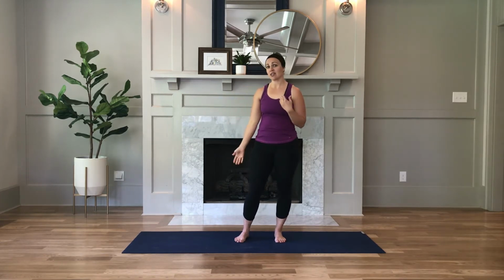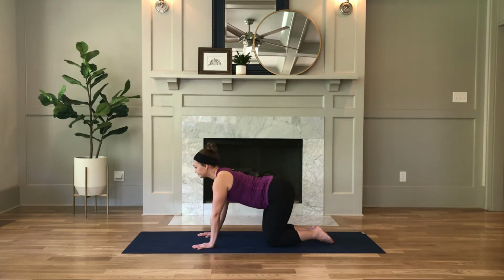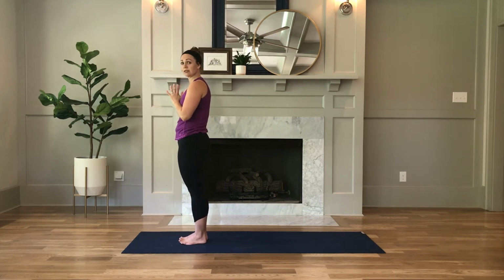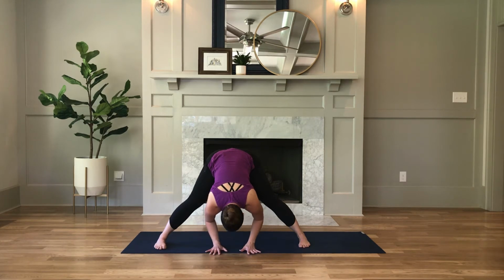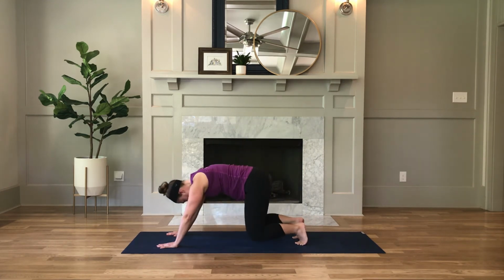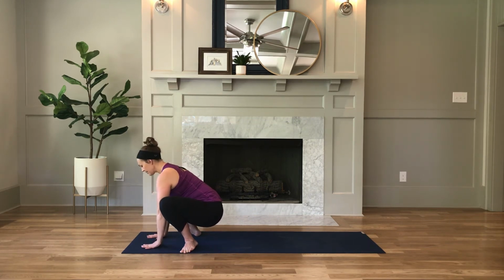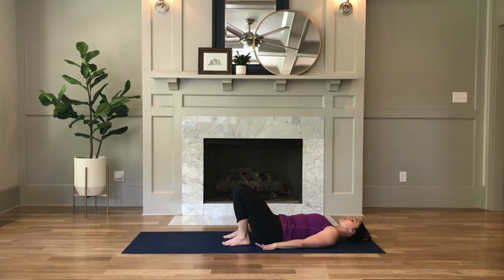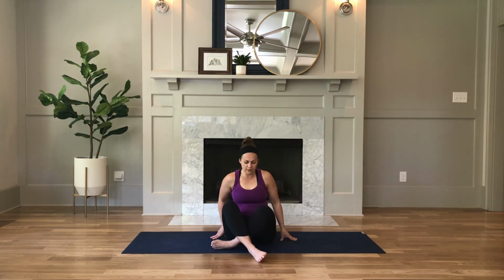Back to Basics Yoga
Basic, but not basic yoga